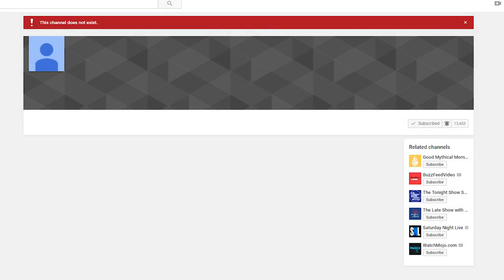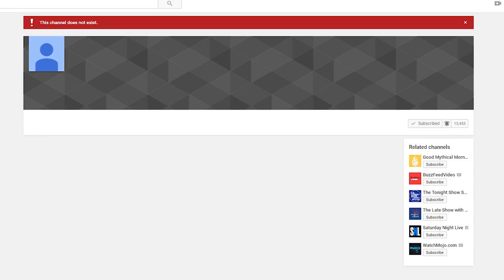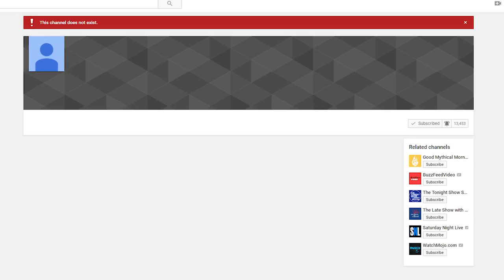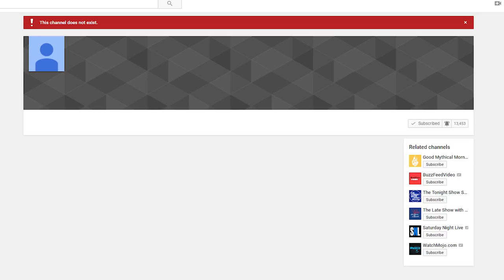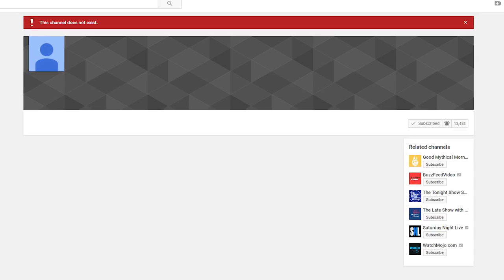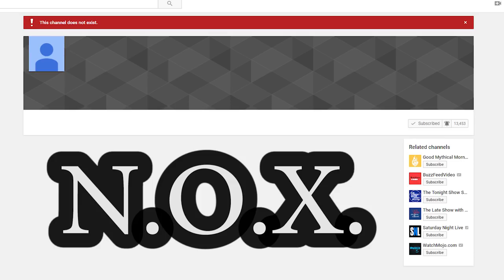N.O.X. Cooperative is Gone...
Be sure to Stay Low Move Fast this ones for you buddy!

N.O.X. Cooperative Discord:
was DELETED :(

Songs Used;